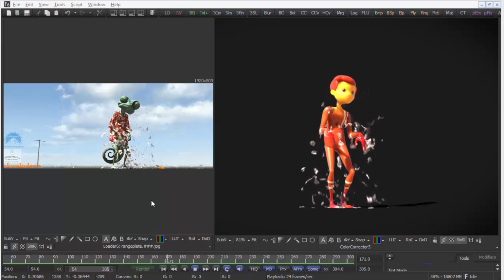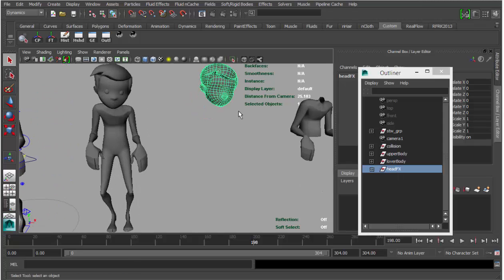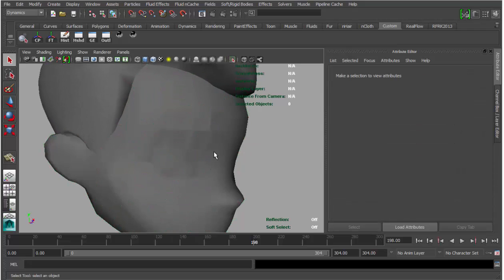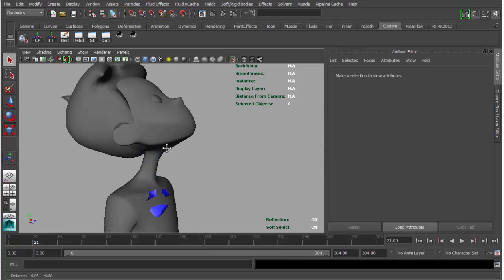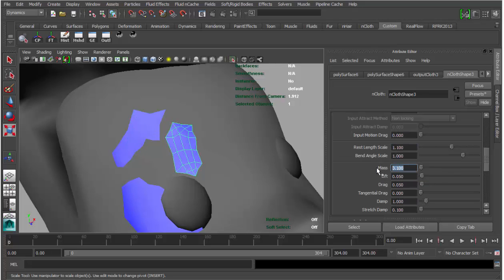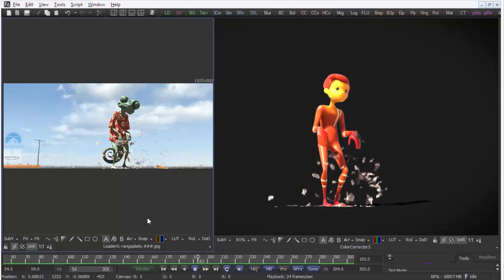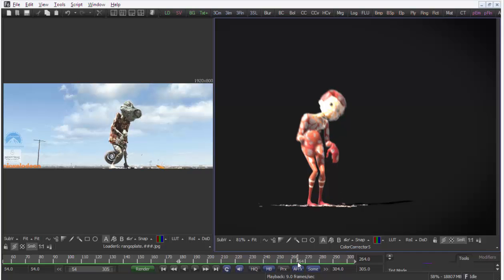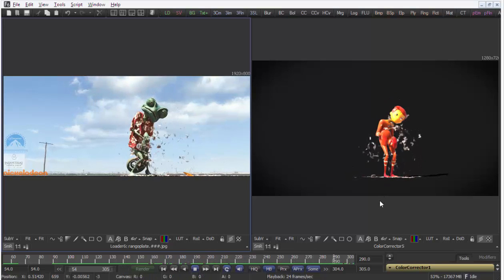CGPedia - Crumbling Effect in Maya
Crumbling Effect in Maya video tutorial
for scene files go to cgpedia.com